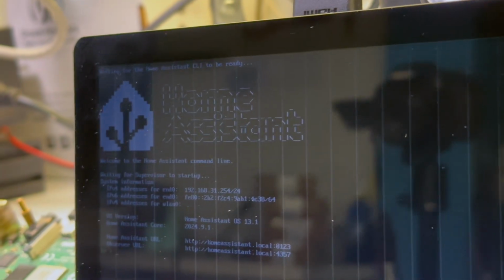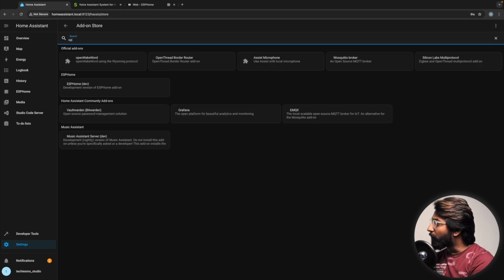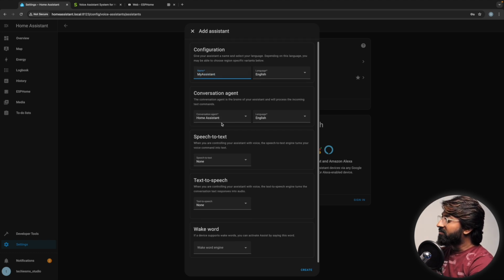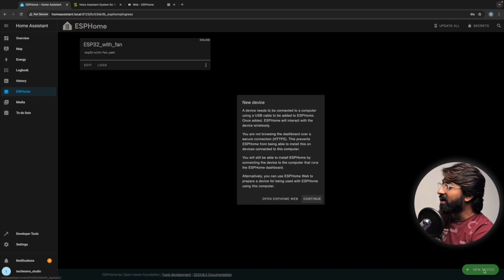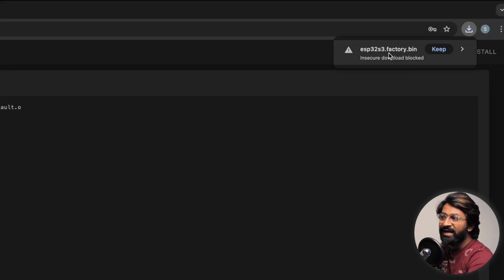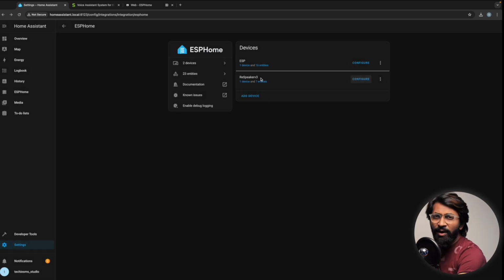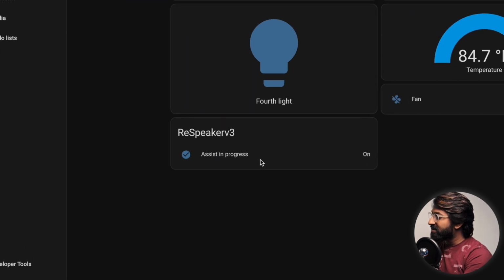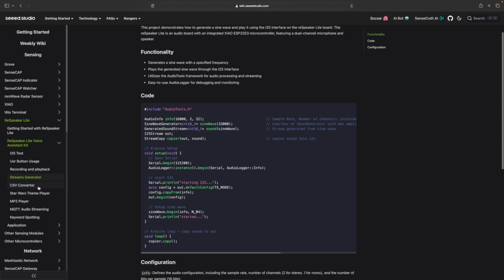Control Home Assistant device with your voice 🔥🔥 | ReSpeaker Lite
This video is about ReSpeaker Lite from SeeedStudio which is made for Audio related application and by the end of the video we have shown how you can integrate it with Home Assistant to control your Home Appliances with your voice commands.

Enjoy the video and Happy Making.

👨🏻‍💻 Important Links 👨🏻‍💻

⏱ Time Stamps ⏱